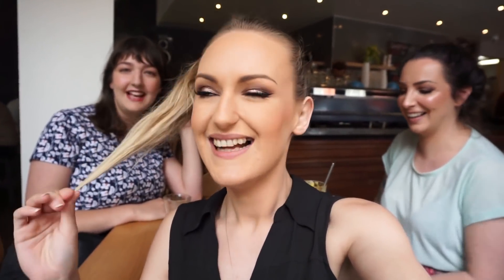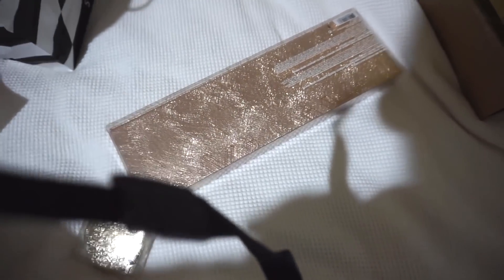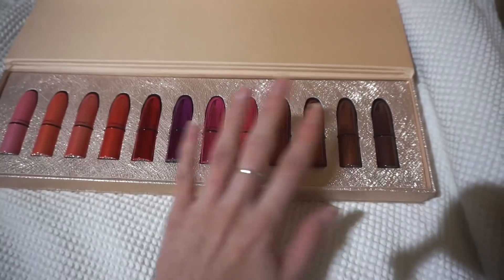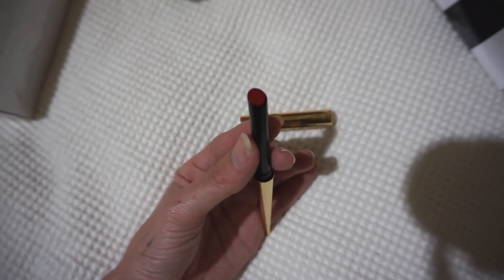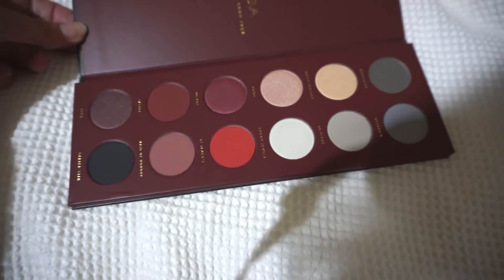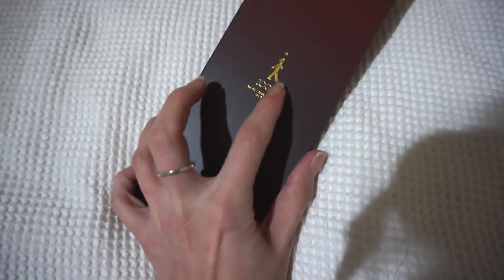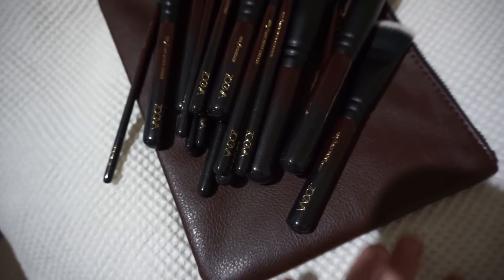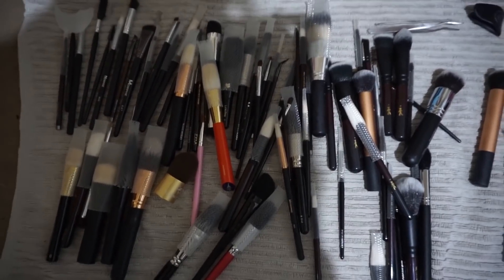WVD #86 - The Holiday shopping madness has begun..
It's Novemeber, it's my birthday month and Christmas beauty releases are dropping in Australia so I've been treating myself.